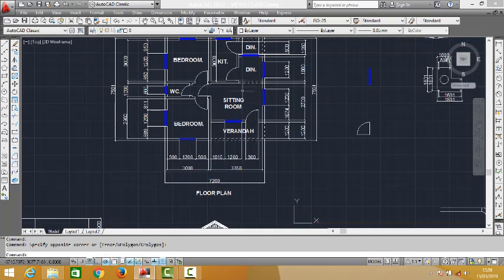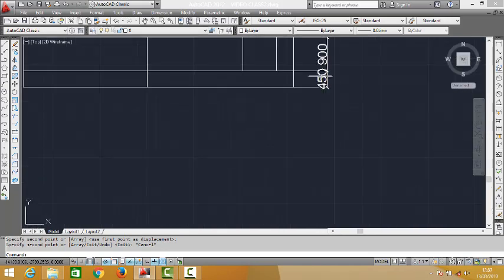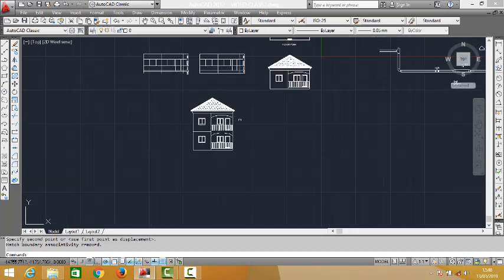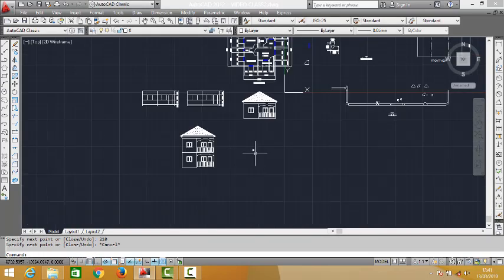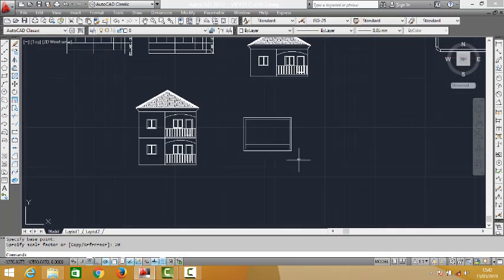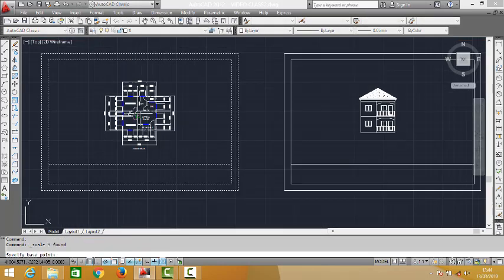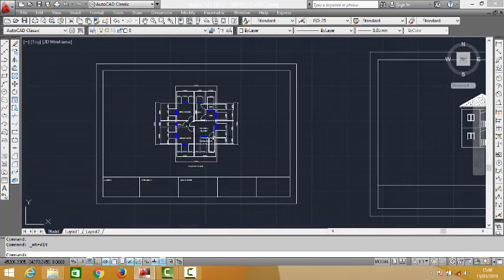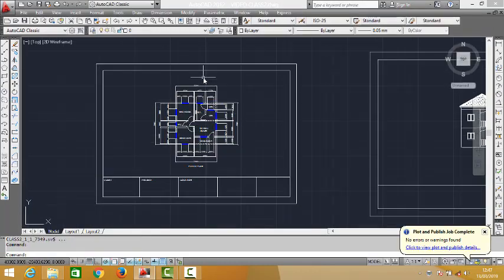R BLOCK AND PRINTING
How to make a storey building with one or more suspended floors from an existing ground floor, how to make title blocks template for Plotting/Printing, how to Plot/Print in AutoCAD